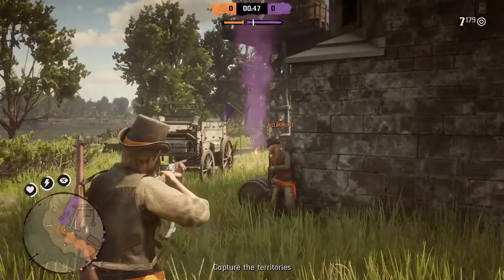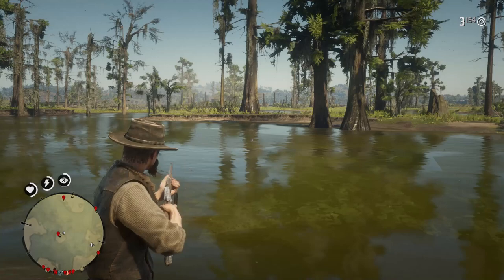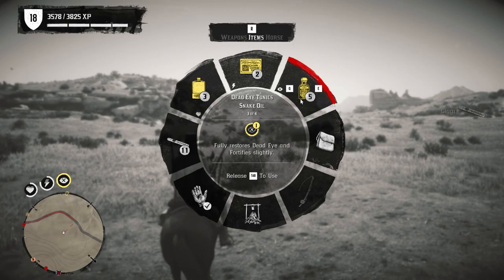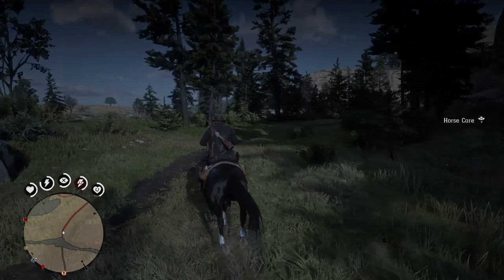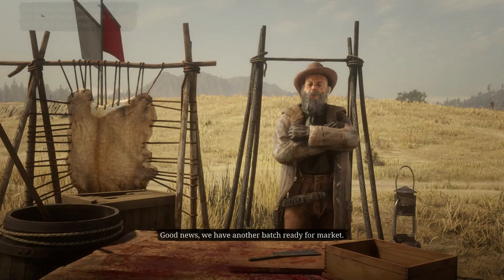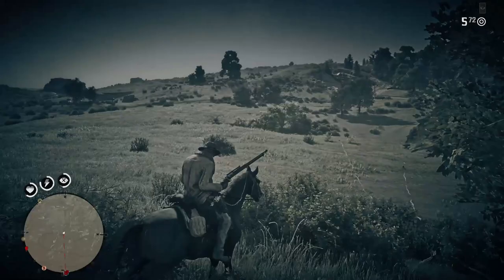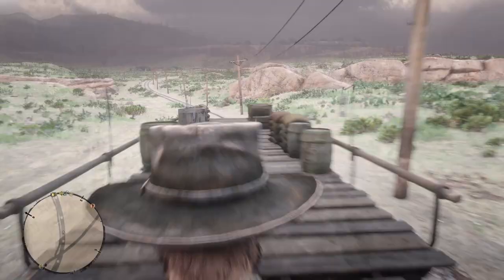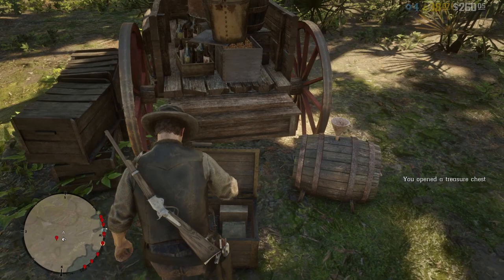Red Dead Online Review - Thoughts and Comparisons, Online vs Story - (2019)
The gaming community deserves unbiased honesty and transparency. My goal is simply to deliver that to you all with as much first hand experience, information and attention to detail as possible.

To tell you the truth the fun just isn’t there for me overall with the online play. The jobs are repetitive and tedious... the story is bland and forgettable, I just never really cared about it… most of the side quests are uninteresting and they’re all basically worthless in terms of experience and money… The PvP is rough around the edges and the auto-aim therein is just nonsensical absurdity...

Rockstar just needs to make a big effort to smooth this whole experience over. If anyone has the tools and personnel to do it, it’s them. Will they ever bring the online experience to it’s full potential? It’s hard to say… I’d like to think they will… man… there’s so much potential in a world like this, there really is. There are some great minds and talented people in that studio. It would really be a shame to never see this game evolve into what it could be. Only time is going to tell and I do look forward to seeing what ideas these guys come up with and what changes they make in the future.

So should you play Red Dead Redemption 2 Online? If you already have the game or plan to buy the game to play through story mode, absolutely… I’d recommend jumping on and giving it a shot. There is fun to be had here, there really is...

What I wouldn’t recommend doing however is purchasing this game solely to play it online… at least right now… Give it some time and monitor the climate over the course of the next several months and then make a decision because currently for me, it’s not in a state I would consider big time fun or worth the money solely for online play.

So anyway guys, like I mentioned earlier if you haven’t watched the full story mode review of the game, check it out. I go into a ton of detail with a TON of mechanics and systems in the game and really dissect it so anyone can understand what they’re going to be getting themselves into and what they can expect for their money.

I encourage you to make suggestions in the comments on this review and on games you would like to be reviewed in this style. Thanks again for watching!

Just a note... I try not to rate the games I review on any type of scale, but rather discuss all the points I feel are interesting and essential to know before you buy for those that are always asking the question "should I buy this game?" I feel ratings are almost always overly inflated and very inaccurate these days. Seeing all of the 9-10/10 ratings that games receive is very misleading. I've decided the best way to avoid misrepresenting the quality of a game by using a numerical rating was to really take a deep dive into the games we play with a focus on the story if the game lends itself to one, the overall intuitiveness of the interfaces, menus and tools the game is built on and most importantly the intricacies of the game-play mechanics.

This review was built upon my own thoughts and opinions. I have not been persuaded in any way by third parties, including but not limited to game developers and retailers or any other influences that could create bias which would invalidate an honest review.